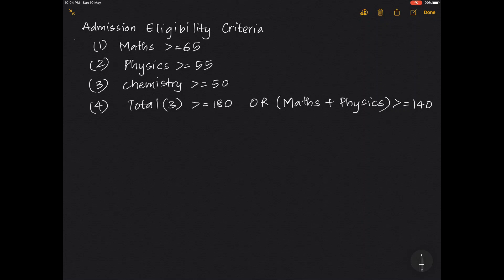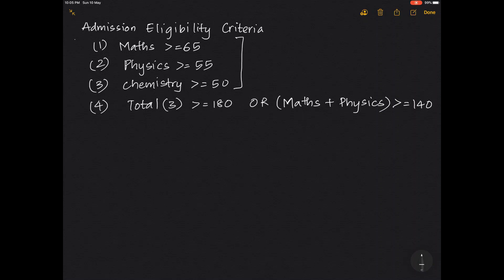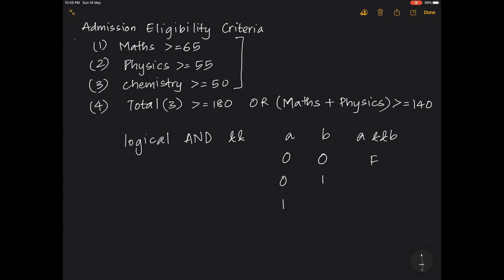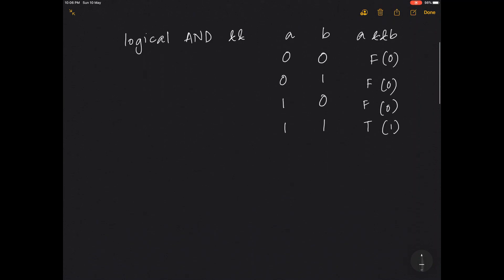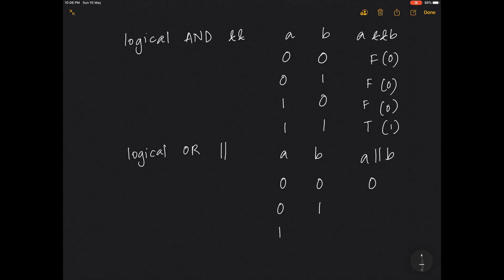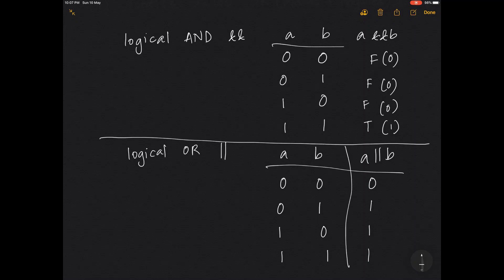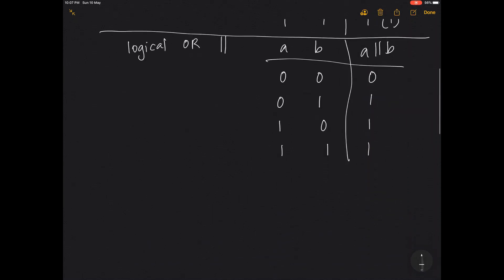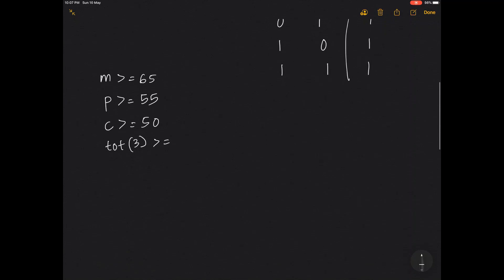Admission Eligibility Criteria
Program to display a student's eligibility criteria based on some conditions regarding marks.